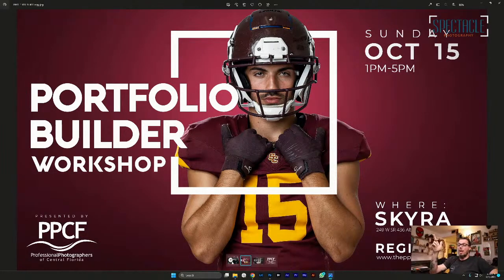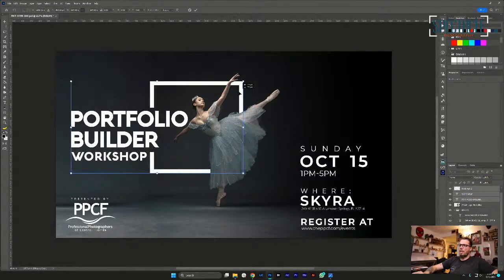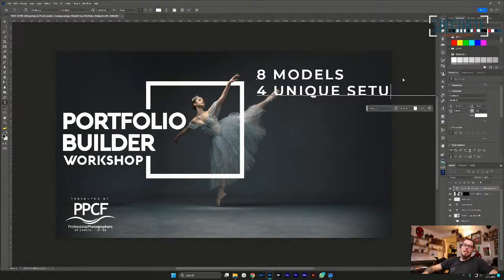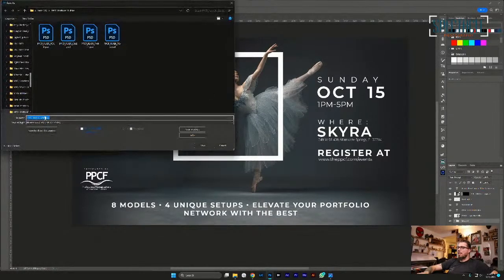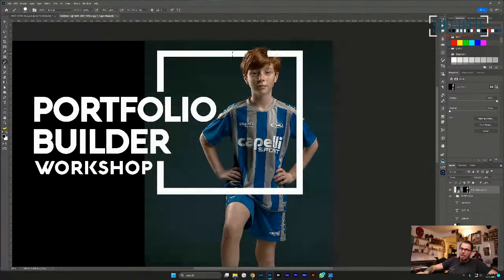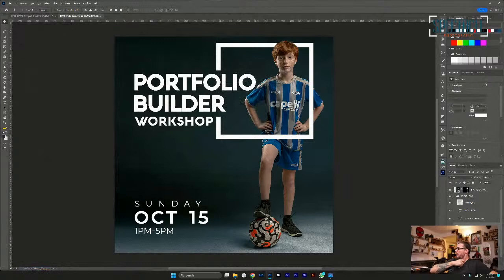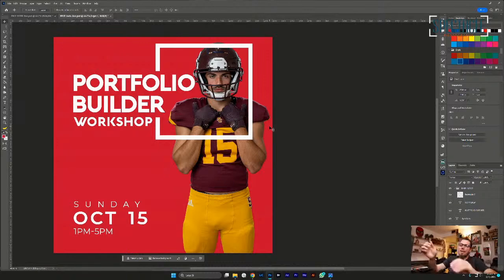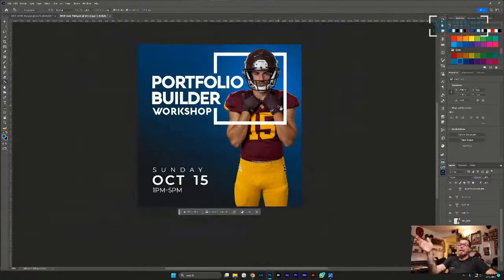The Creative Rant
The Create Rant with Rich Johnson & Caleb Morgan